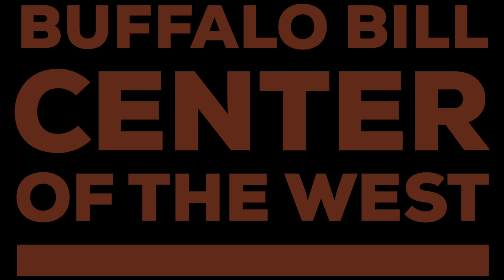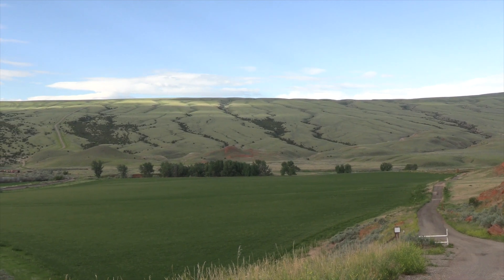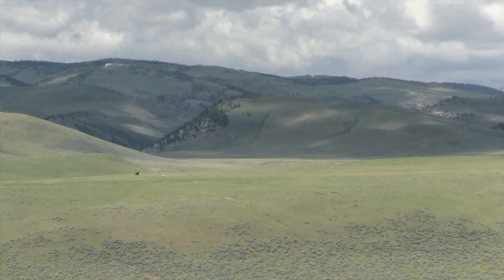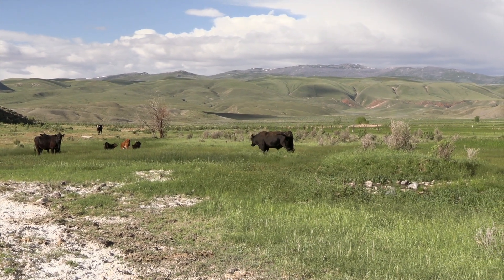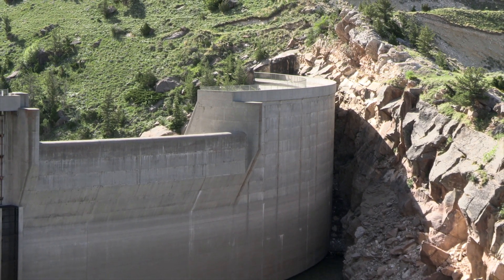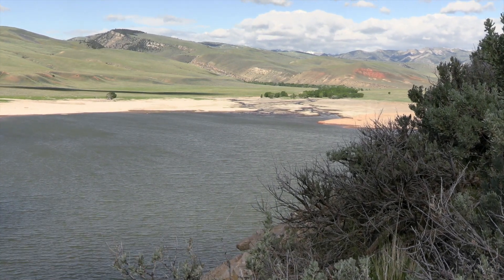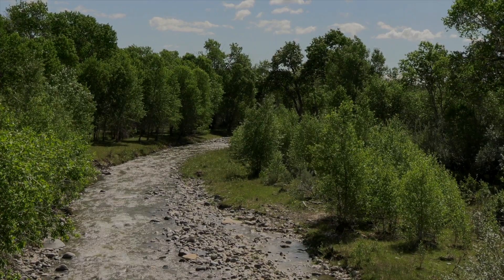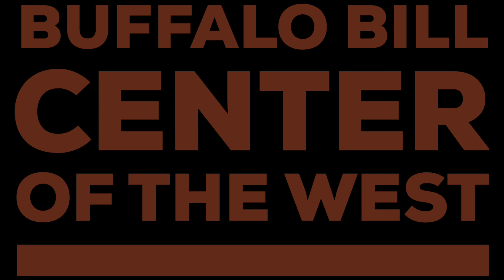Owl Creek Mountains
George Miller continues his "A Landscape Over Time" geology series with an exploration of the Owl Creek Mountains in the southwestern part of the Big Horn Basin.